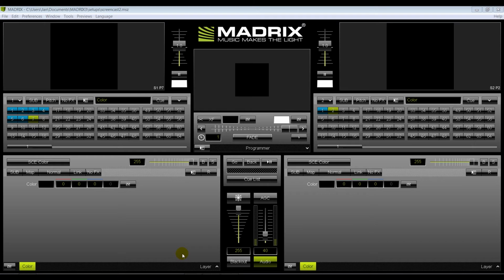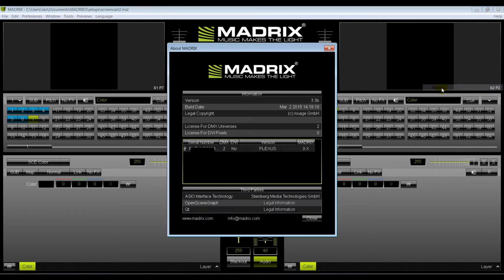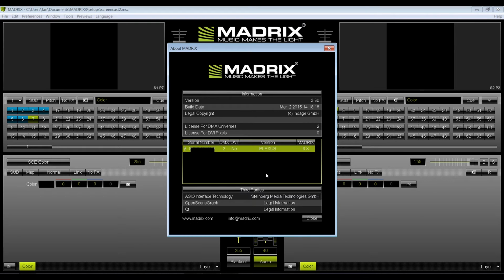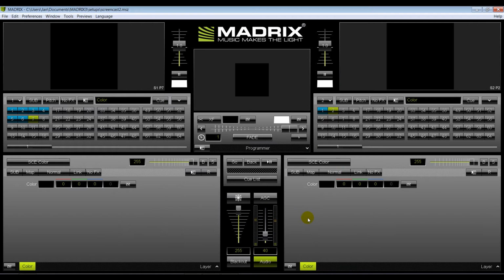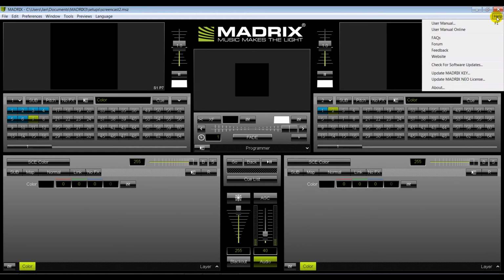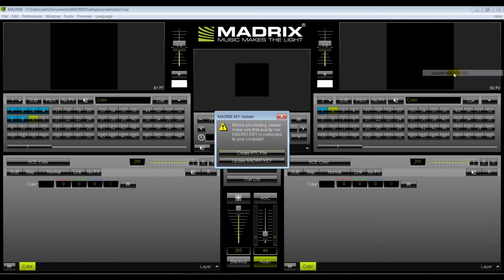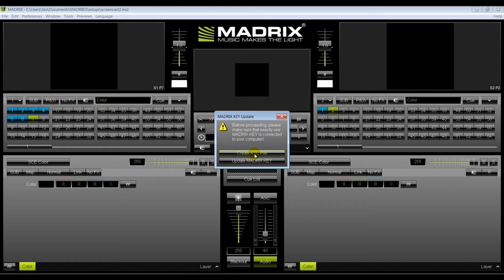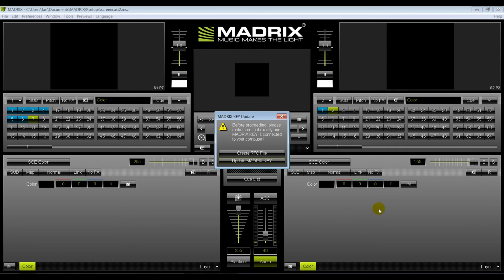How do I upgrade my MADRIX Key? | MADRIX Beginner Tutorial #3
Link zum Produkt
In this Madrix Beginner Tutorial I will show you how do you upgrade the  MADRIX Key. ⬇️ Jans Equipment ⬇️

🔽  Social Media 🔽

💡 Lichttechnik:

► Showtec Phantom 50
► Eurolite X1
► Showtec Compact Par
► Showtec QFX Bar
► Eurolite KLS 801
► Daslight 4 GZM
► ADJ Quad Phase
► Hazebase Base*Hazer*Pro

🔊  Audiotechnik:

► Pioneer DDJ-SX
► Pioneer HDJ-1000
► MacBook Pro 15 Zoll
► dB Technologies Opera 405
► dB Technologies Sub05D

🎥   Videotechnik:

► Sony NX5e
► Manfrotto X055
► Rode NTG-2
► Zoom h4n
► Adobe Premiere

*Bei den angezeigten Links handelt es sich um Provisionslinks von Amazon.
Für euch entstehen keine zusätzlichen Kosten bei einer Bestellung.